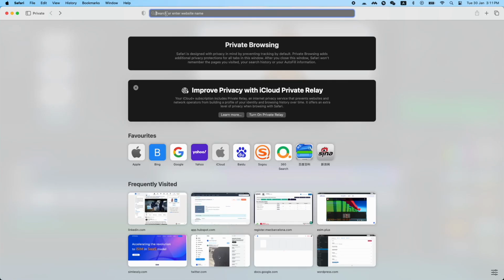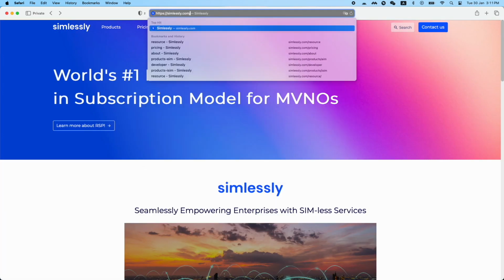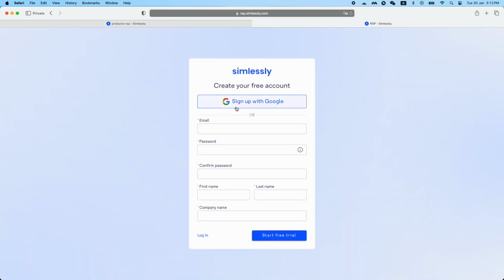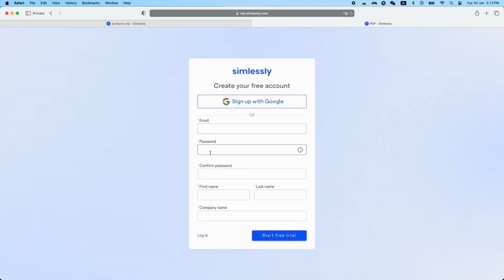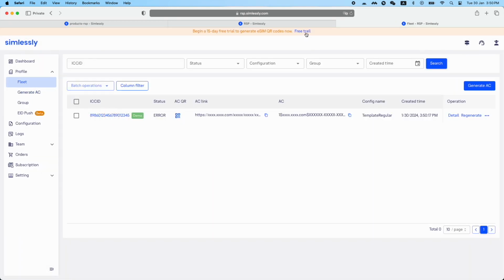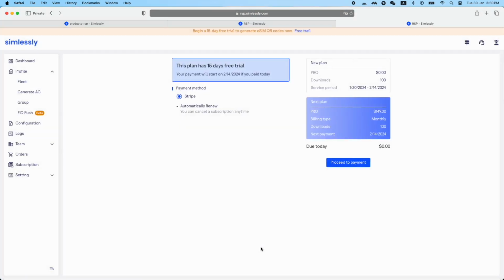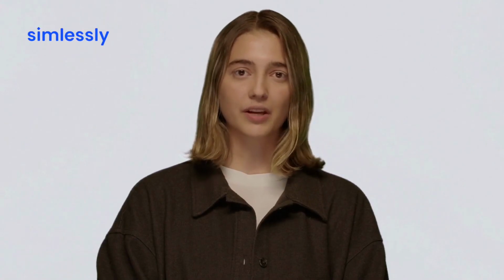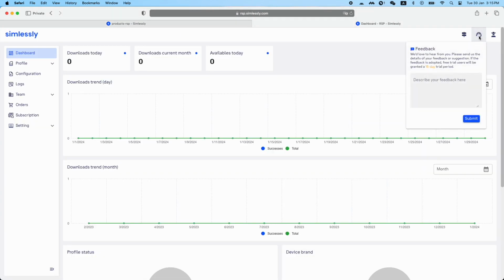Tutorial: How to get a free trial of Simlessly's RSP Service Subscription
In this video, our focus will be on showing how to initiate a free trial for the RSP-as-a-Service subscription. Our goal is to empower you to quickly find what you need. We value your time and aim to make your visit to this website efficient and productive. Our priority is to ensure a seamless and enjoyable experience as you pursue your goals. Without further delay, let's get started.